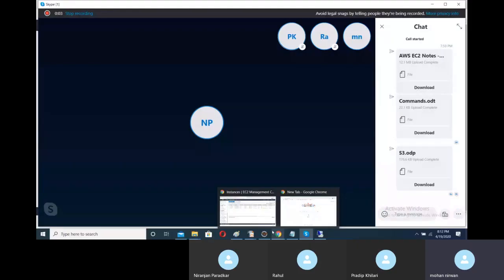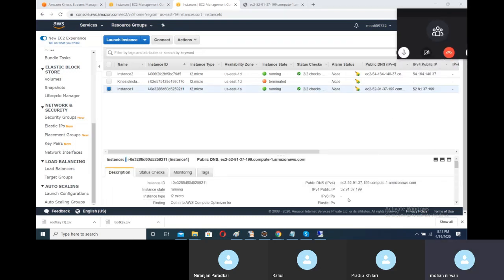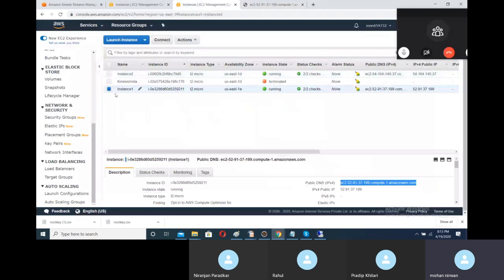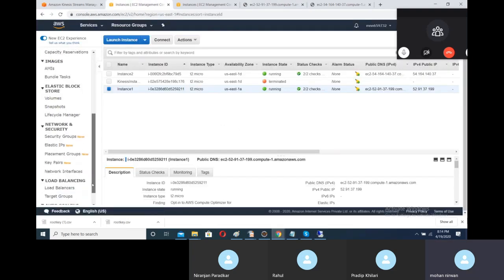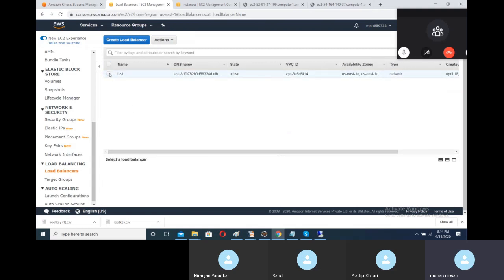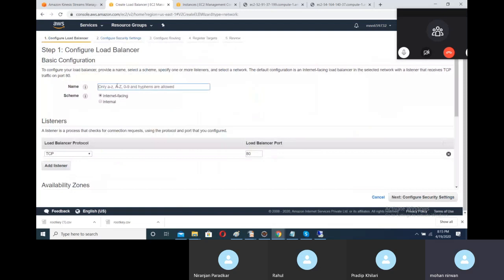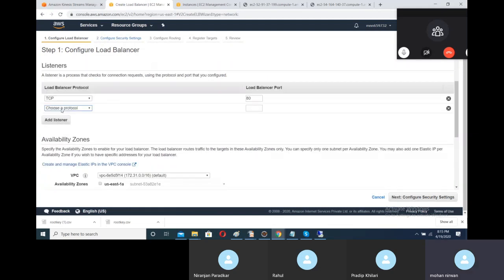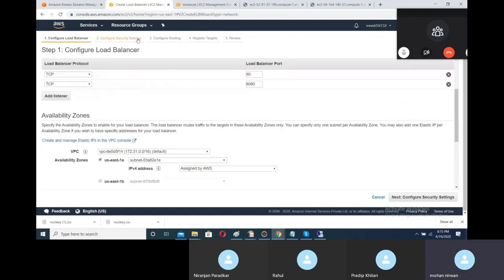AWS Load Balancer Demo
In this video, I am going to show you the live demo of AWS Load Balancer